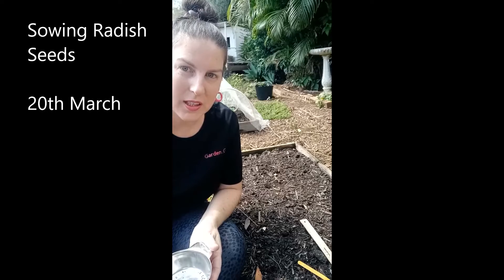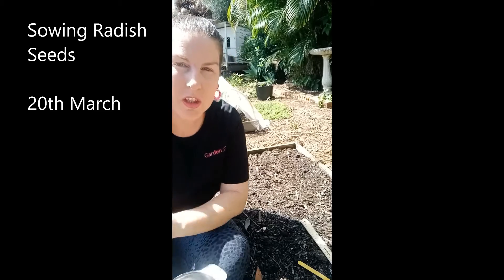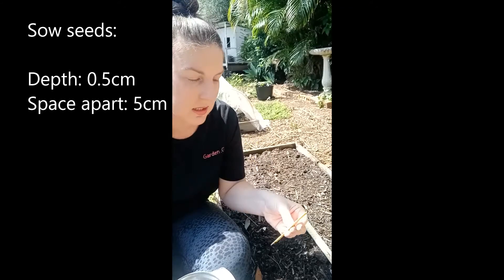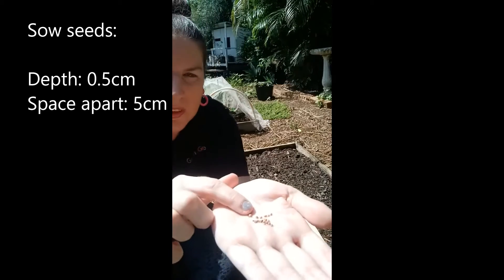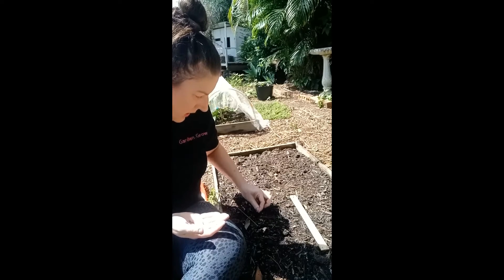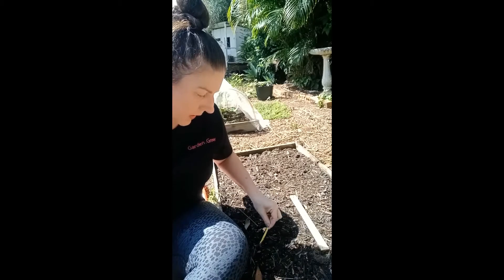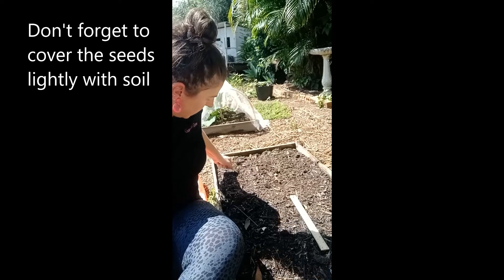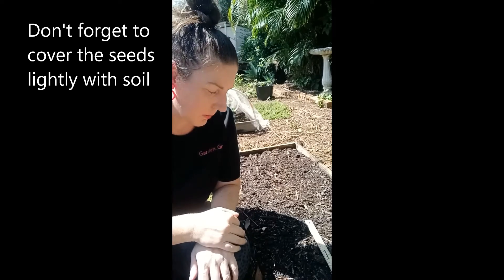Sowing & Growing Radish Root Vegetable Seeds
How to sow and Grow Radish Vegetable Seeds.
Easy tutorial to follow.

I sell many different seeds, please check out my eBay page.
and I have a website, so please go and check it out.
You can purchase vegetable seeds and jewelry.